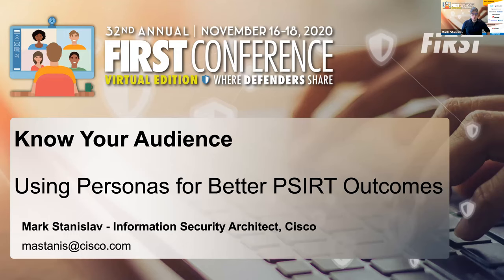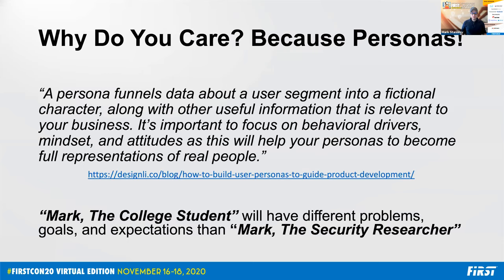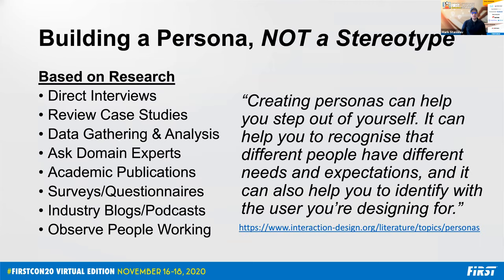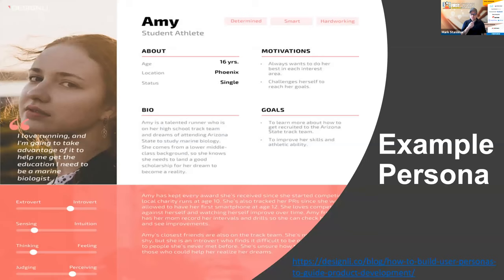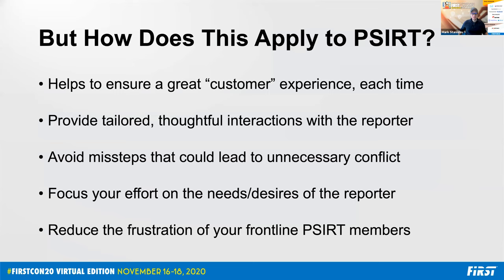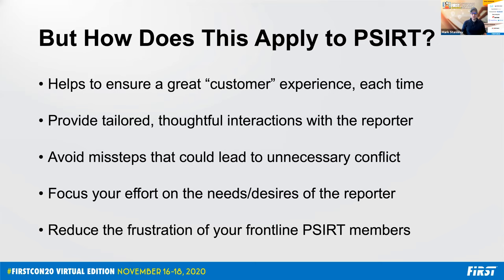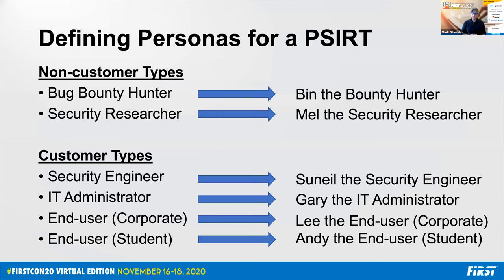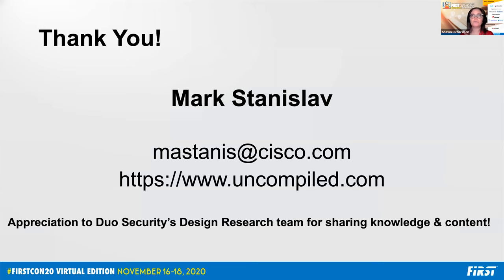Know Your Audience: Using Personas for Better PSIRT Outcomes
Running a successful PSIRT often has much more to do with the human relationships involved -- internally & externally -- than the technical issues you're trying to address. Whether working with a security researcher, bug bounty hunter, IT admin, or end-user, knowing about your stakeholder is critical to a great outcome. This presentation dives into common personas -- archetypes, not stereotypes -- that a PSIRT will interact on a long-enough timeline. With an associated interaction framework, we explore how more-desirable outcomes can be achieved by placing our stakeholder's motivations & needs at the forefront of the actions we consider. Using real-world examples and sharing perspective from nearly two decades in the information security community, the basis of this presentation is rooted in practical awareness that any PSIRT can take into account the next time they receive an email from a person they don't quite understand how to work with. Incident response is hard enough without compounding issues stemming from poor interactions with third parties. Come hear how one PSIRT manages this interpersonal risk and what strategies your team can take to find a better way forward, too.
Mark Stanislav is a Technical Leader in the Advanced Security Initiatives Group for Cisco. Stanislav has spoken internationally at over 100 events, including Black Hat, RSA, DEF CON, SOURCE Boston, Codegate, SecTor and THOTCON. His security research and initiatives have been featured by news outlets such as the Wall Street Journal, the Associated Press, CNET, Good Morning America and Forbes. Stanislav is the Author of the book Two-Factor Authentication. Stanislav holds a BS in networking and IT administration and an MS in technology studies focused on information assurance, both from Eastern Michigan University. During his time at EMU, Stanislav built the curriculum for two courses focused on Linux administration and taught as an adjunct lecturer for two years. Stanislav is currently pursuing his PhD in cybersecurity from Dakota State University. He holds CISSP, Security+, Linux+, and CCSK certifications.